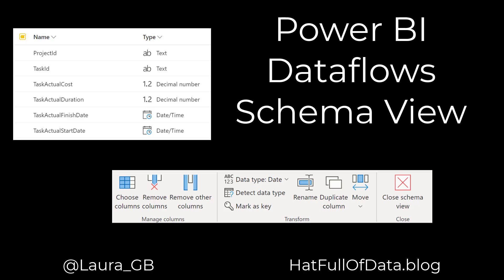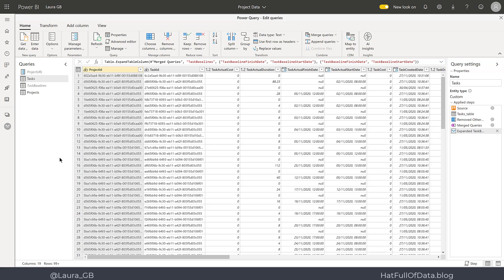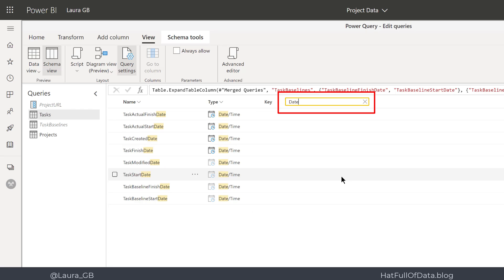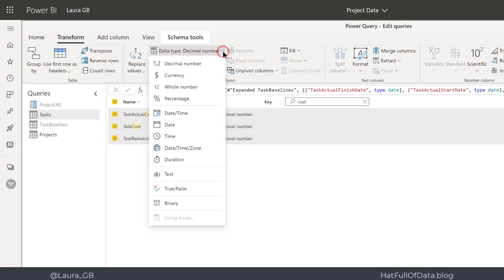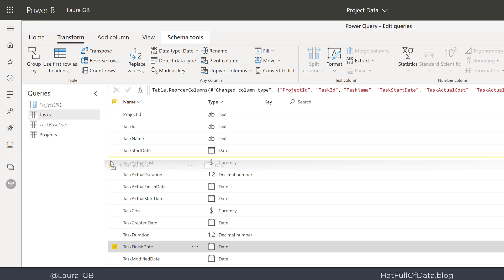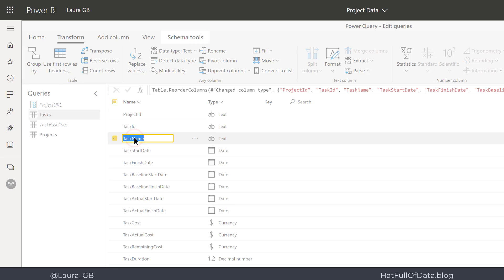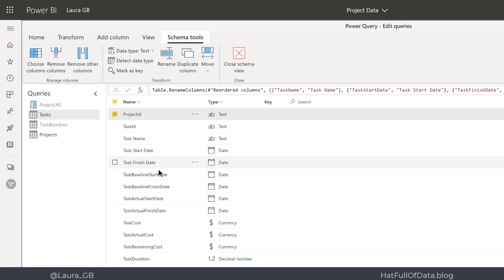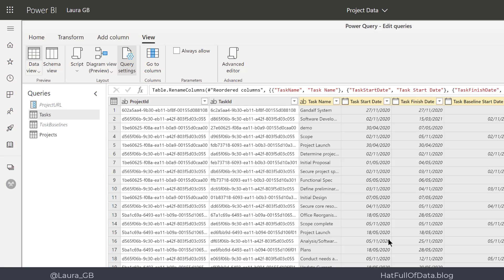Power BI Dataflow - Schema View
What is the new schema view and how does it help?
It makes changing data types, renaming and ordering columns faster.

Blog post to follow